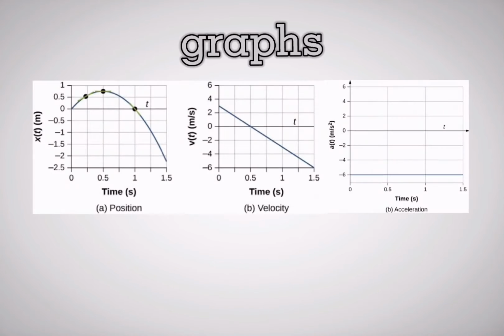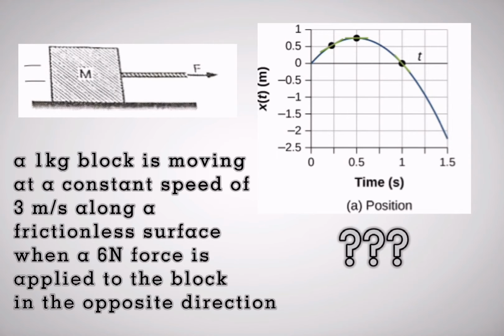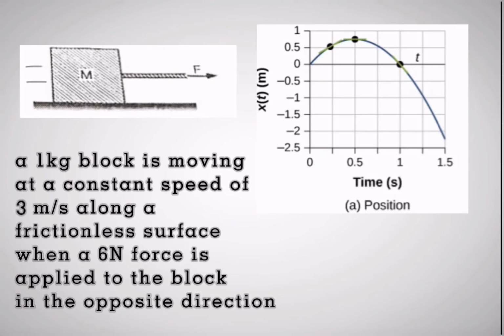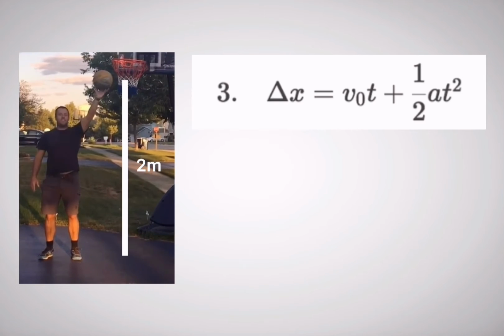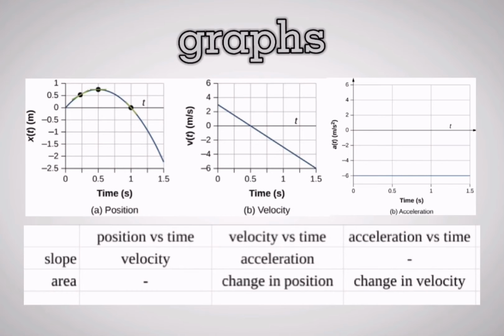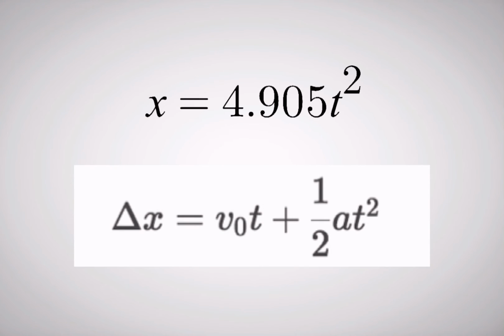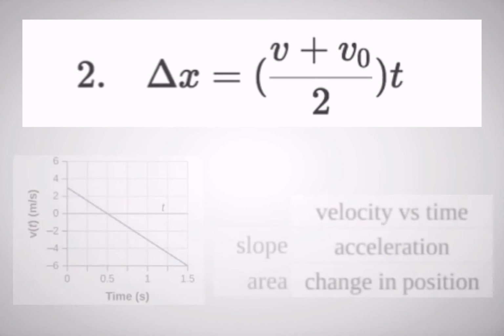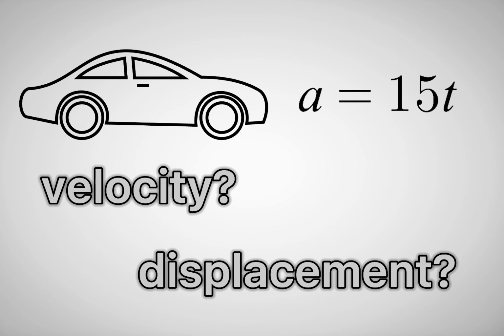Physics Final Project: Kinematics Video